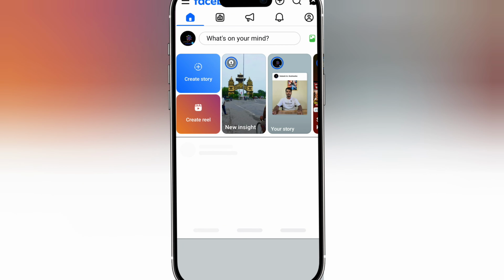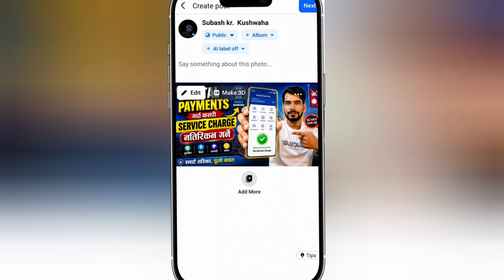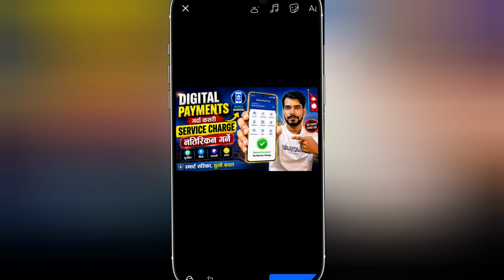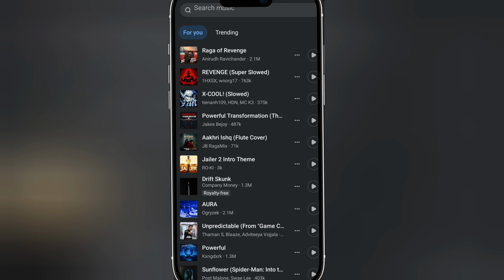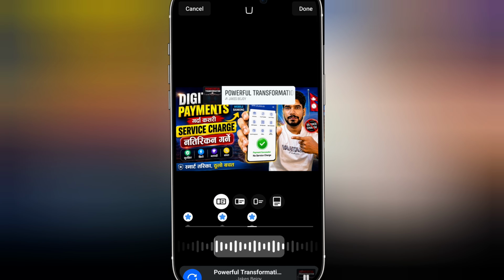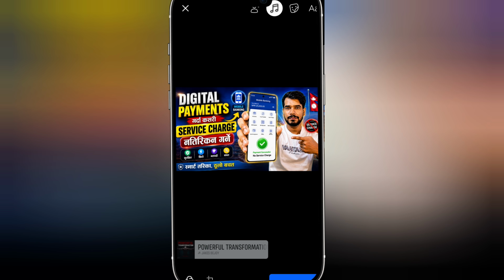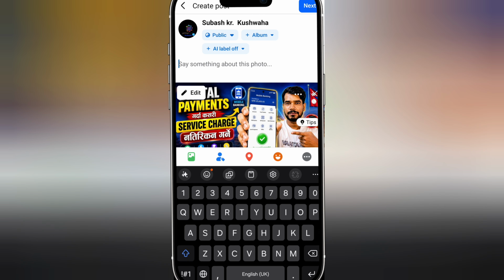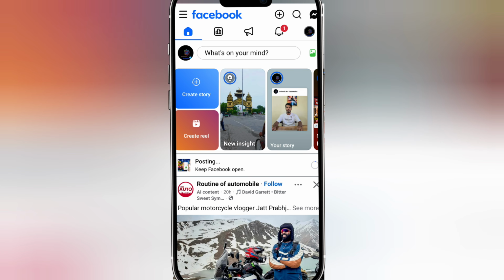How To Put Music On Your Facebook Post (Easy & Fast 2026)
📸 Instagram: Subash Kr. Kushwaha
📘 Facebook: Subash Kr. Kushwaha
💼 LinkedIn: Subash Kr. Kushwaha
💬WhatsApp:Subash Kr. Kushwaha

🛠️ Main Tech Channel:Subash Kr. Kushwaha
💻 Second Tech Channel: Subash's Tech
📸 Vlog Channel: Subash's Vlog
🎭 Reaction Channel: Subash's Reaction
🎮 Gaming Channel: Subash's Game Creator
📚 Education Channel:Kids Education Centre
📰 News Channel: Routine of Nepal Khula

👤 Subash Kr. Kushwaha

How to Add Music to Facebook Post 2026 | Add Song to Facebook Post
How to Add Music on Facebook Post | Facebook Music Option
How to Add Music to Facebook Photo Post | Add Song to Facebook
How to Add Song to Facebook Post | Facebook Music Feature 2026
Facebook Post Me Music Kaise Add Kare | How to Add Music to Facebook Post
How to Add Music to Facebook Post in Android | Easy Method
how to add music on facebook post
How to Put Music On Your Featured Photos on Facebook!
Facebook Post पर Music कैसे Add करें? | Add Song to Facebook Post
Facebook Music Option Not Showing? Here's How to Add Music
How to Add Background Music to Facebook Post | Step-by-Step
Add Music to Facebook Post Without Any App | 2026 Tutorial

2025

how to add music on facebook post 2026

how to add music on fb post 2025

how to put music on facebook post

how to add music on facebook photo

post

how to add music on facebook video
post

how to add music on facebook lite

post

how to add music to facebook post with multiple photos

how to add music to facebook post without copyright

add music on facebook post

add music on facebook profile

add music on facebook reels

add music on facebook profile 2025

add music on facebook story
how to add music on facebook
add music facebook

how to add music on facebook reels without copyright

how to add music on facebook photo post

how to add music on facebook post 2025

add music to facebook post

add music to facebook profile

add music to facebook story

add music to facebook post 2025

add music to facebook photo

add music to facebook reel

add music to facebook photo post

add music to facebook video

add music to facebook story pc

add music to facebook ad

facebook par music kaise add kare

facebook par music kaise upload kare

facebook par music licence kaise milega

facebook par music rights kaise hataye

facebook par music ke sath video kaise save kare

facebook par music copyright se kaise bache

facebook par music video kaise banaye

facebook par music ke sath video kaise banaen

facebook par music nahin a raha hai

facebook page music setting

facebook page music copyright problem

facebook page music license

facebook page music

facebook page music category

facebook page music problem

facebook page music add

facebook page music copyright

facebook page music library